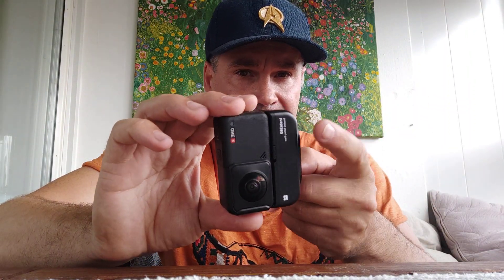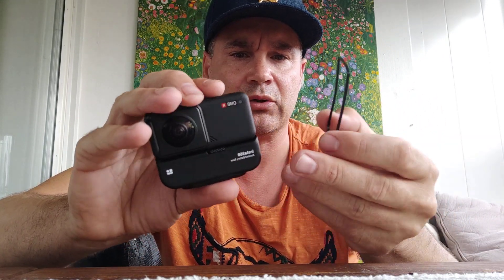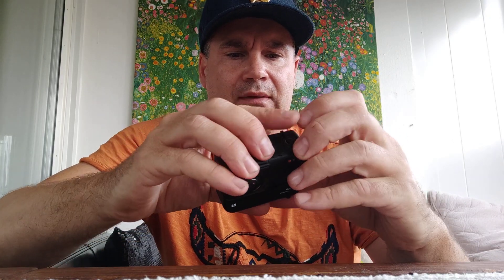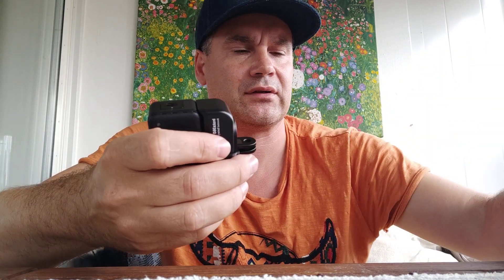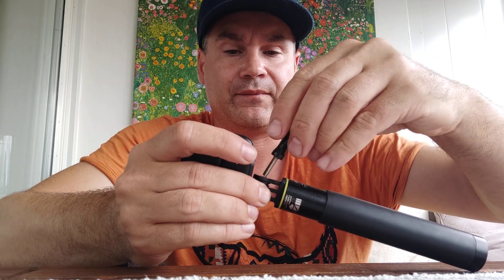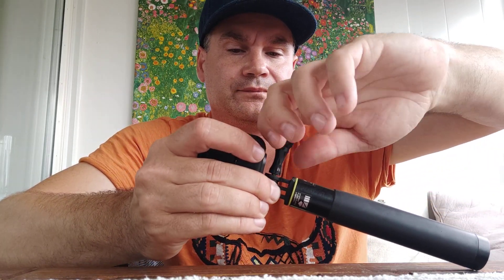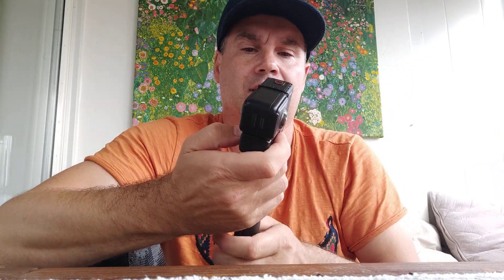how to make Insta360 ONE R + BOOSTED battery ...ready for action 🎥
This video shows how to make Insta360 ONE R + BOOSTED battery ...ready for action